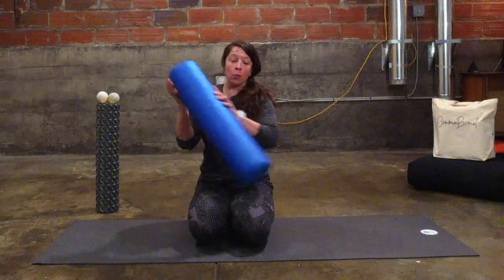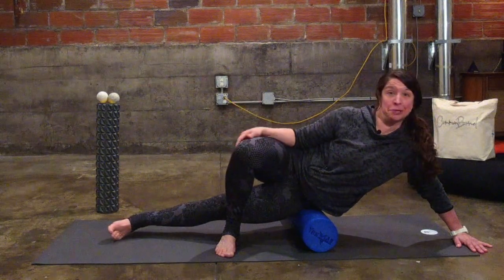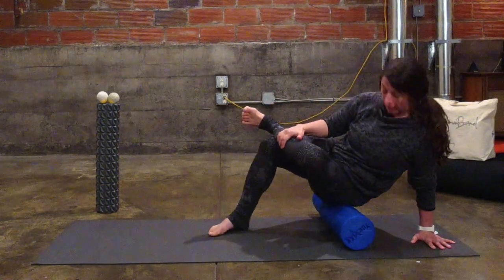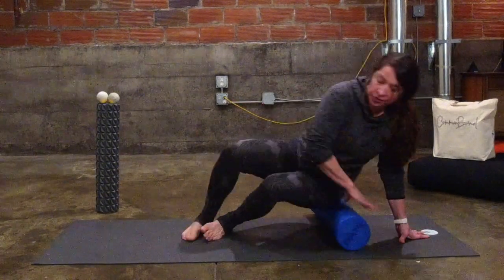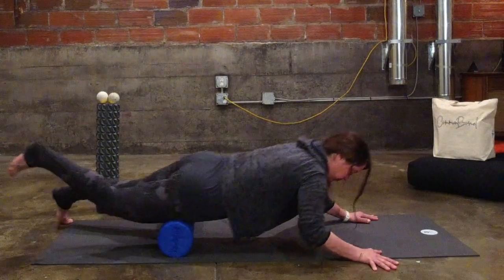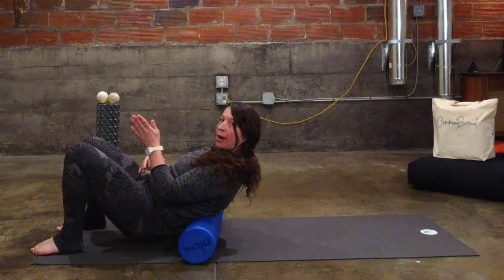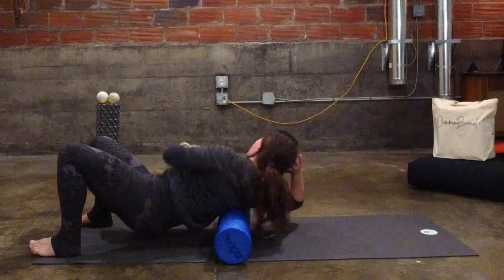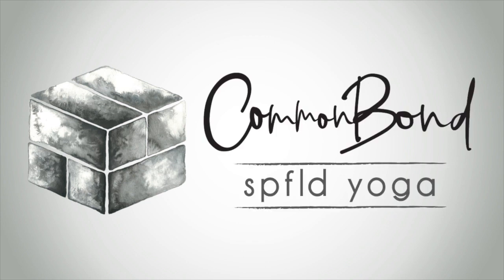5 Minute Foam Rolling w/Karan! - Common Bond Yoga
5 minute full body foam rolling session with Karan.  We target all the major spots in a quick five minute session with your basic foam roller.

The brick & mortar home for yoga in Downtown Springfield. Common Bond is  a member of the STOP DROP & YOGA family of companies creating personal, professional & community based wellness packages to meet your needs.